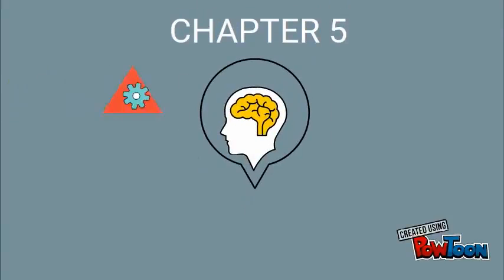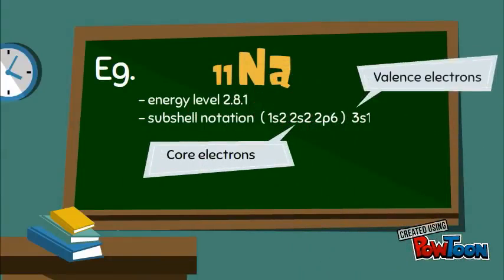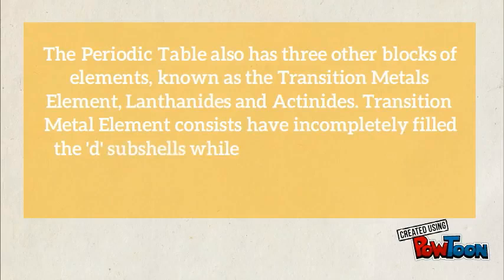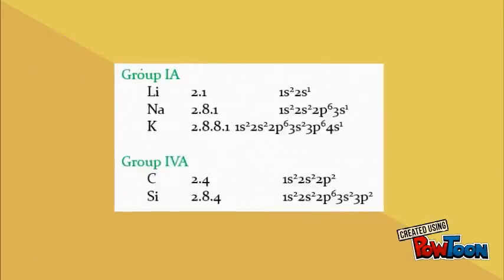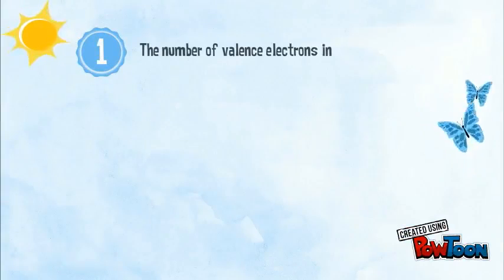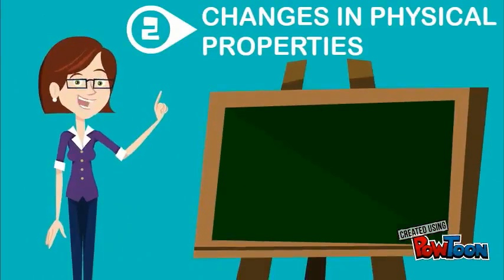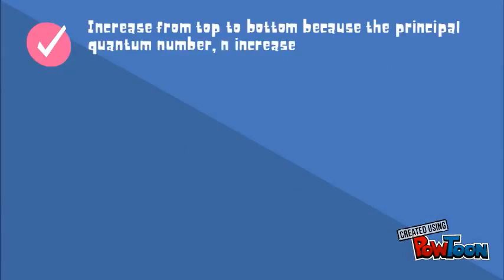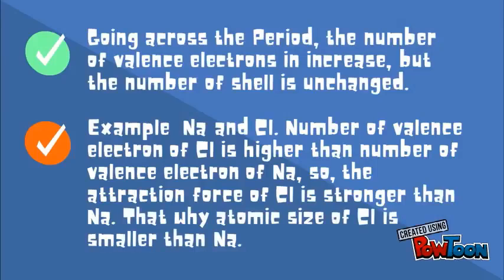Periodic Table (part 1)